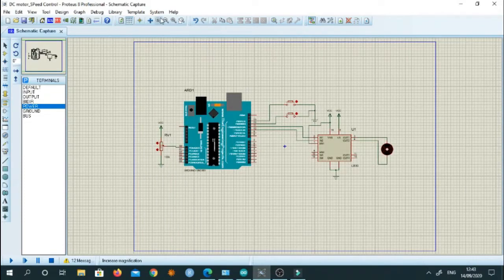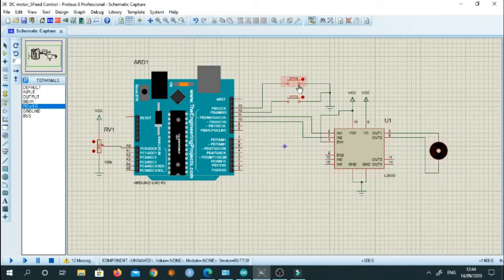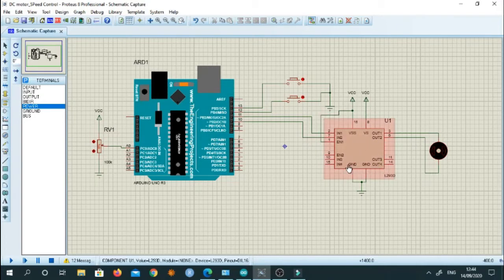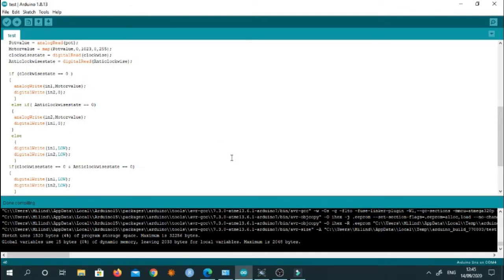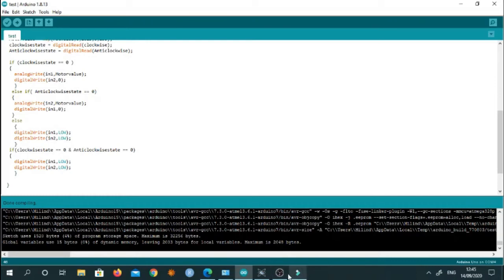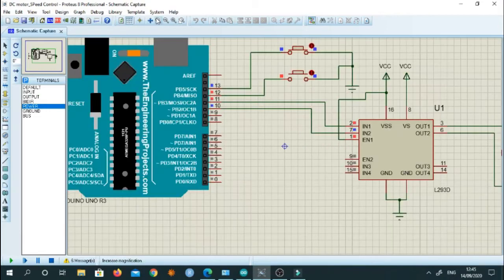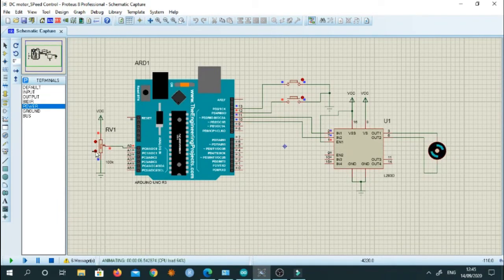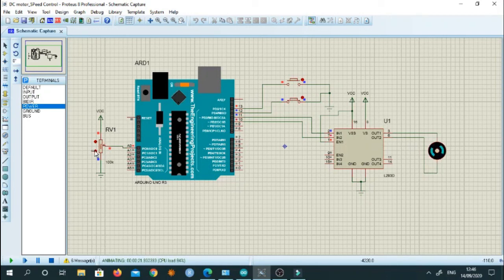Arduino Tutorial DC Motor Speed Control Proteus demo | Controlling DC motor using ARDUINO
In this video Speed of DC motor is controlled using Arduino in Proteus Simulation